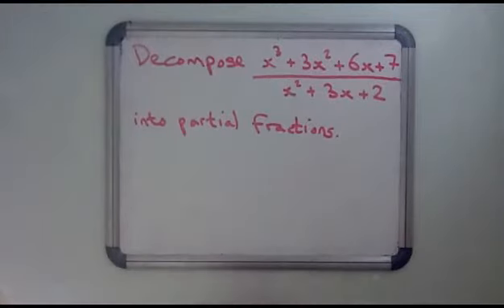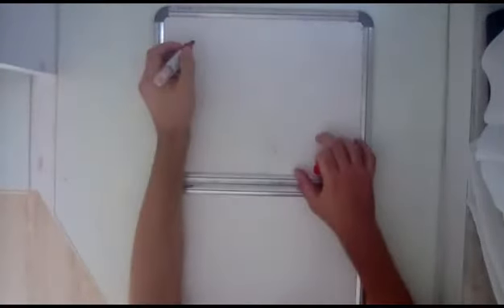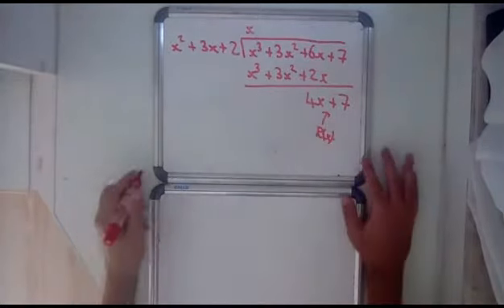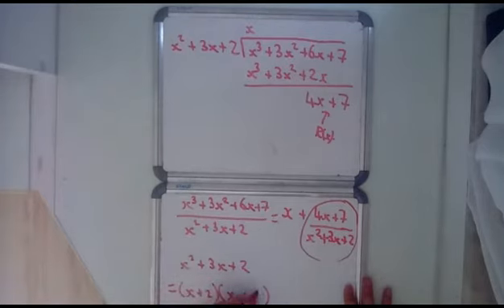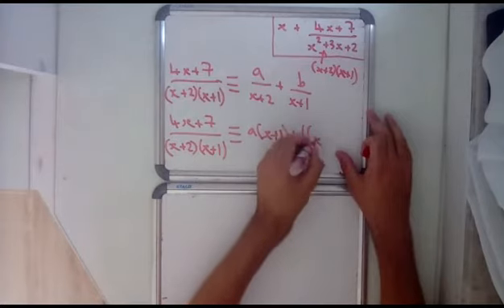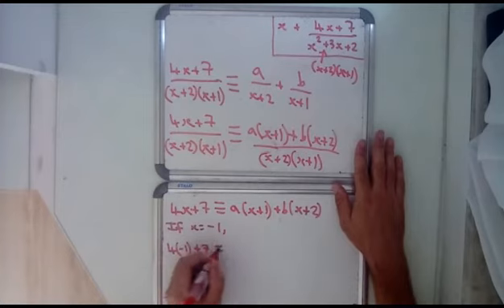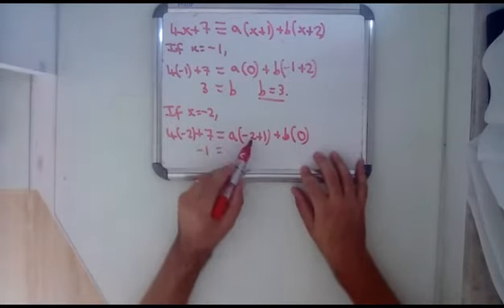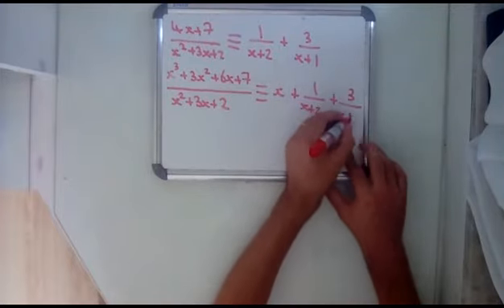Partial Fractions Improper Fraction